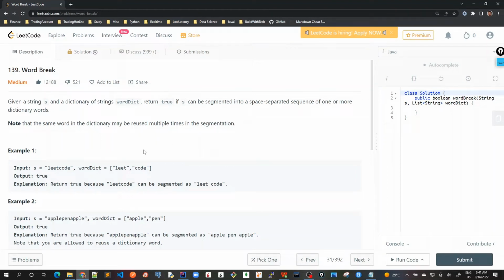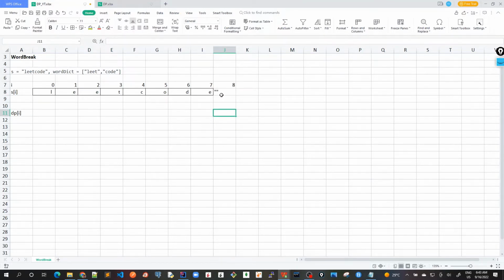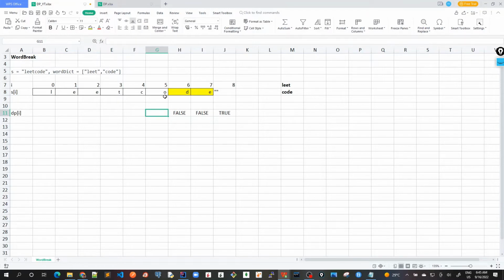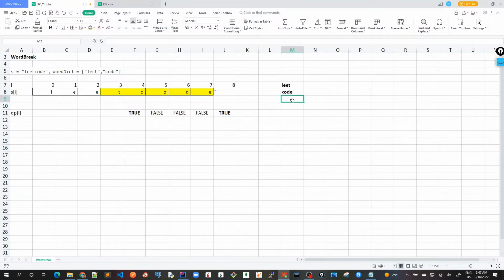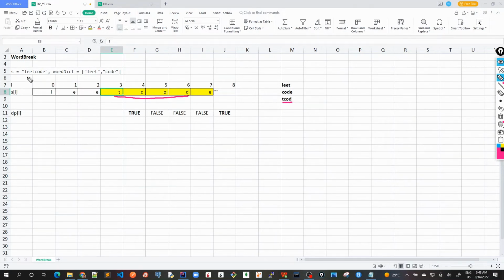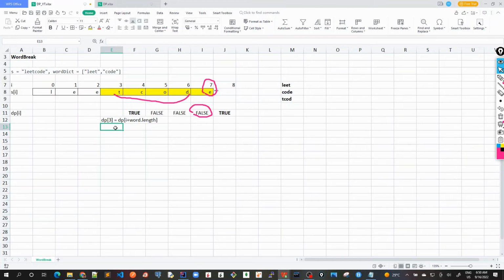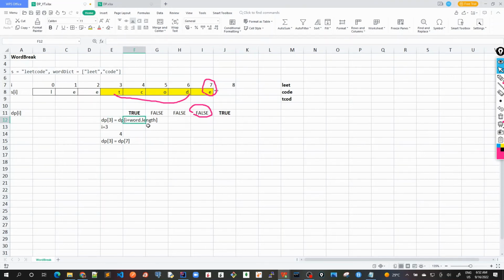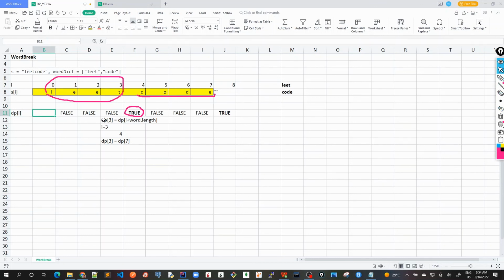36 - Word Break - Dynamic Programming approach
Pseudo code:

        boolean[] dp = new boolean[s.length() + 1];
        dp[s.length()] = true;

        for (int i = s.length() - 1; i is greater than or equal to 0; i--) {
            for (final String word : wordDict) {
                if (((i + word.length()) is less than or equal to s.length())
                        && (s.startsWith(word, i))) {
                    dp[i] = dp[i + word.length()];
                if (dp[i]) {
                    break;
        return dp[0];